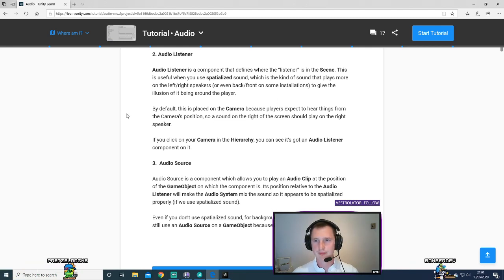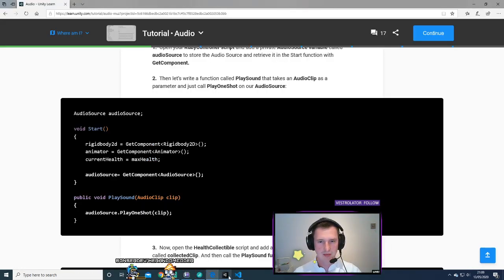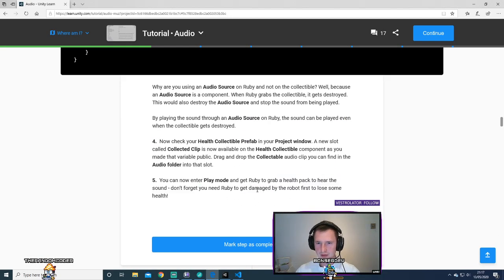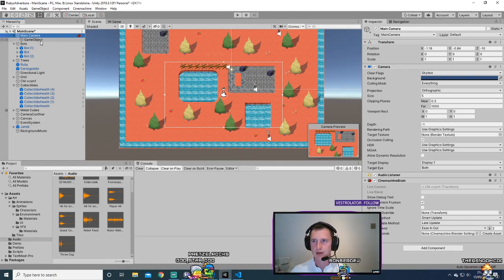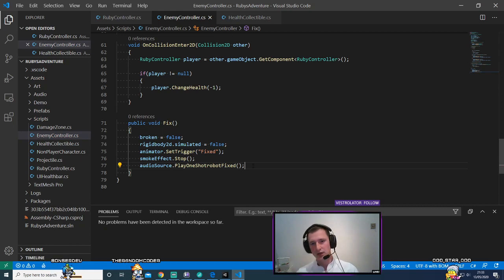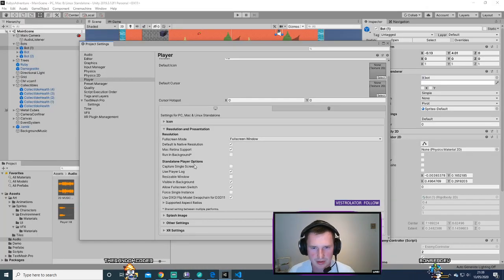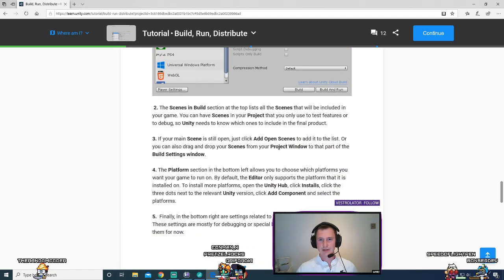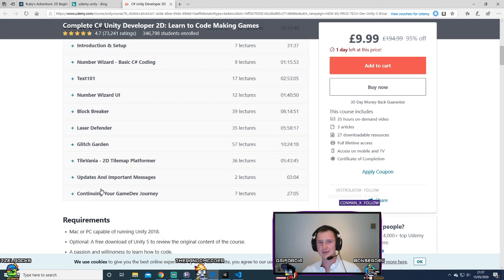Unity Rubys Adventure - Audio